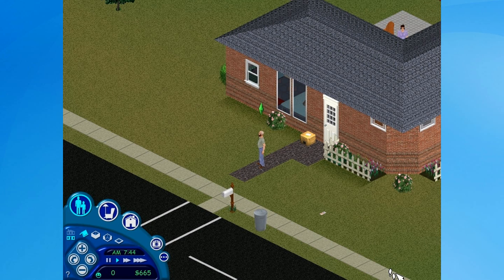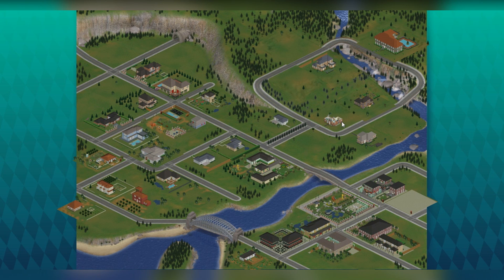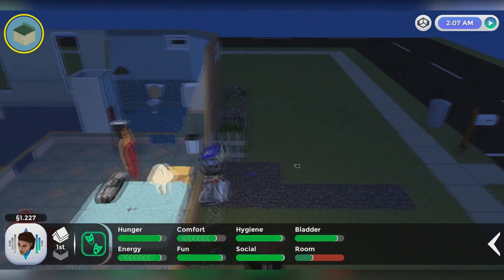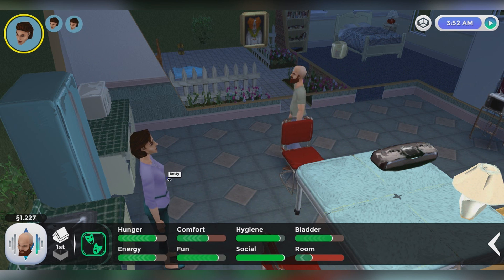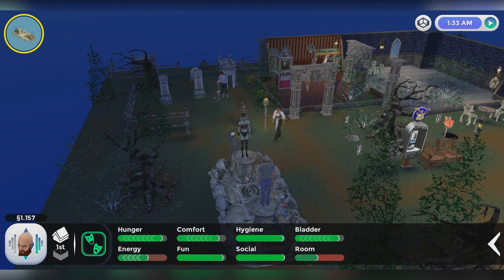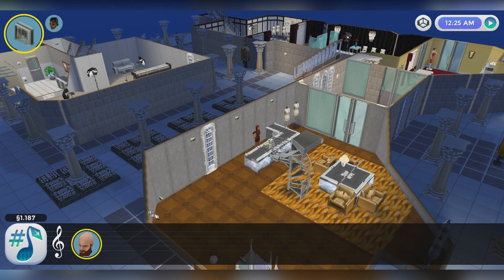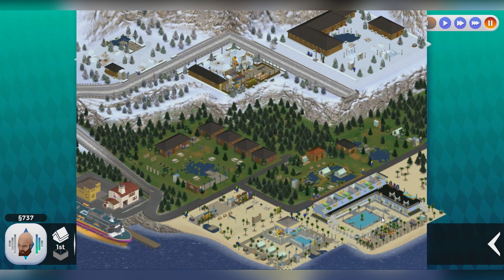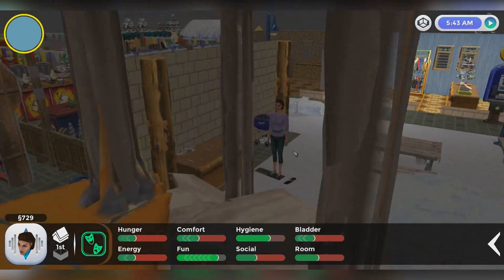The Sims 1 PC in 3D! (Simitone Pre-release)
Hello guys! Today I'm going to show you tutorial on how to install Simitone, which allows you to play Sims 1 in 3D, and the gameplay!